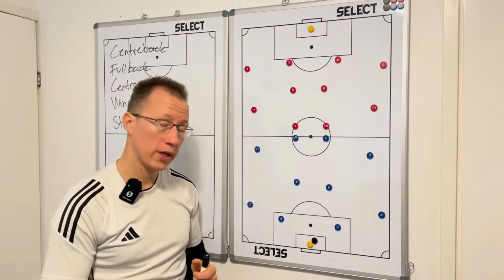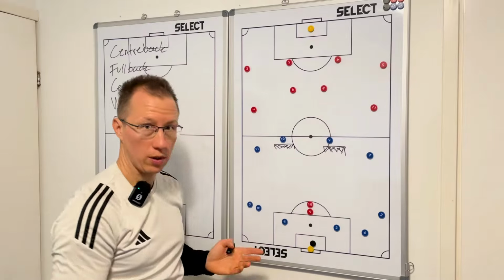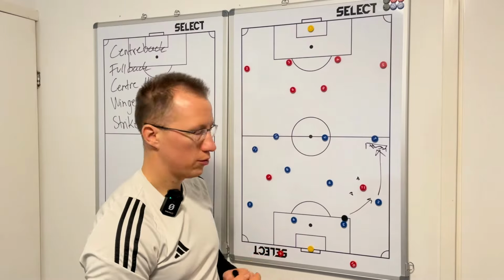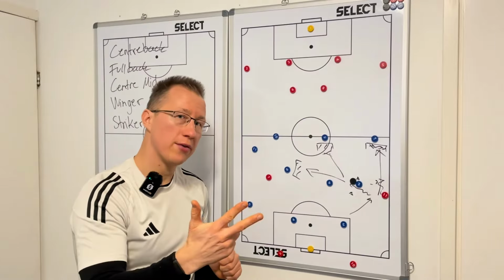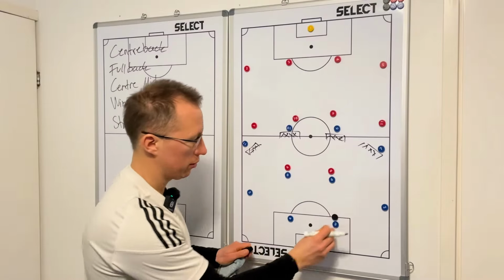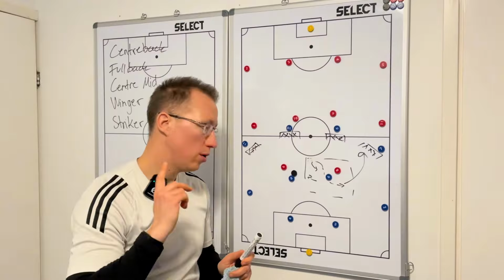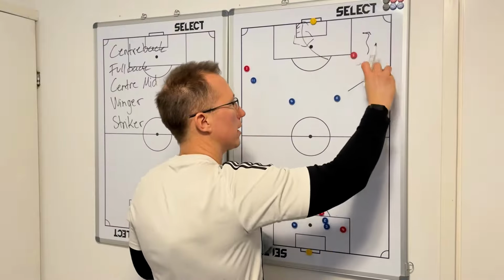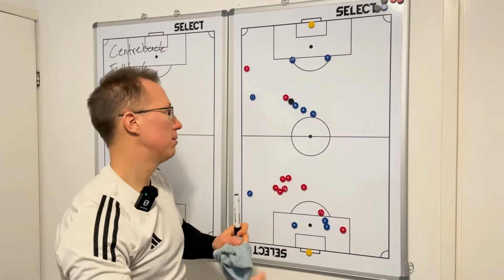5 Simple 1v1 Drills For Any Team